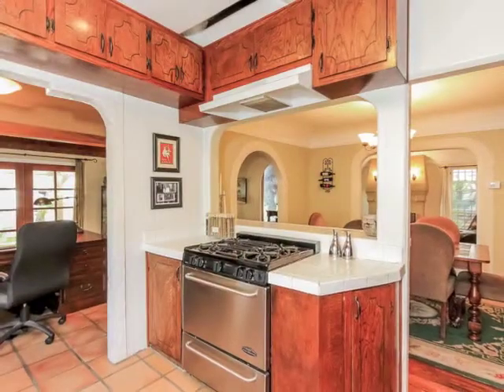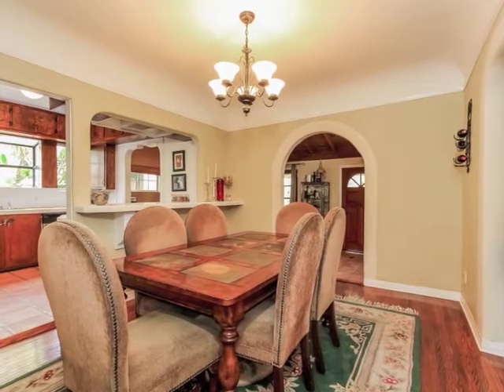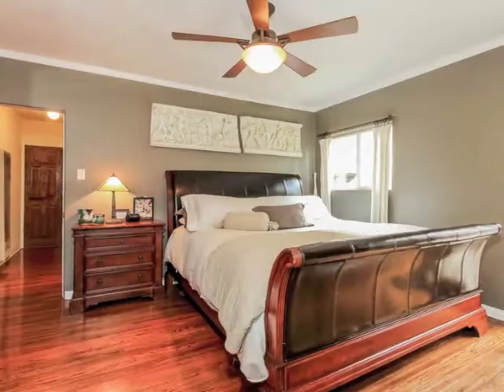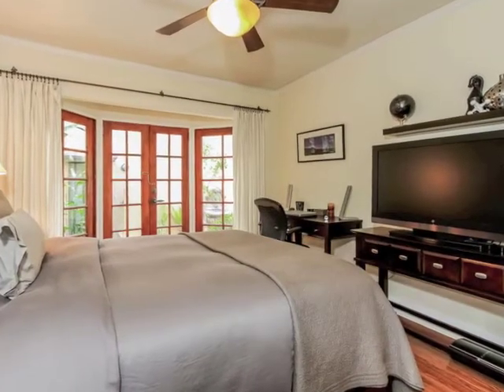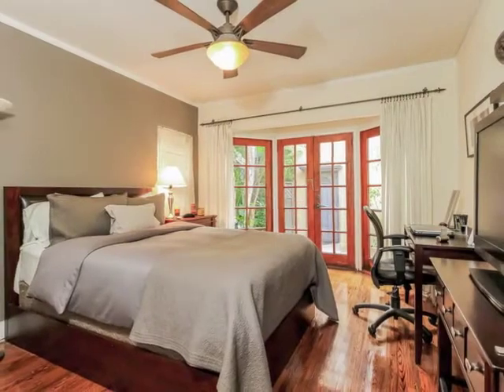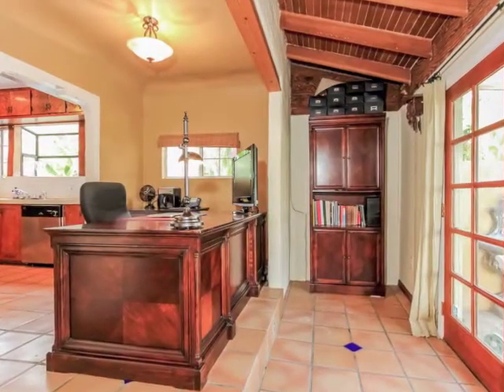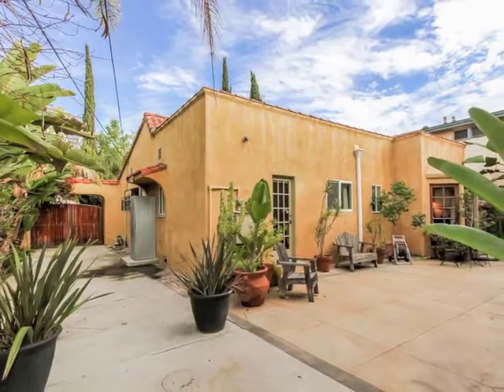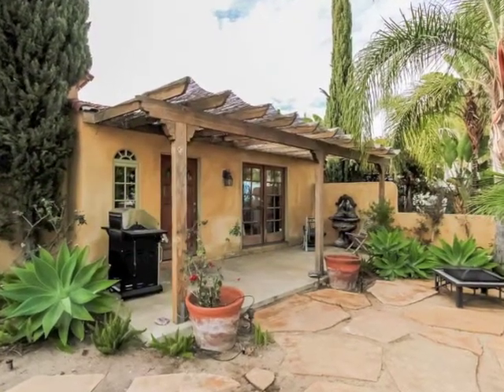1547 South Hayworth Avenue, Los Angeles, CA 90035 | Teaser Property Tour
ENCHANTING SPANISH CALIFORNIA BUNGALOW PLUS 3 INCOME UNITS
Stepping beyond the gates into the front courtyard of this enchanting Spanish California Bungalow, you experience an immediate sense of comfort and ease.  The trickling fountains and lush landscaping greet you while charming mediterranean architecture throughout make this a dream home.  Living in the home is pleasant with a well laid out floor plan, arched openings, barrel vaulted living room with a spectacular fireplace, Saltillo tile and hardwood floors, coved ceilings, sconce lighting, big bright windows and french doors throughout.  The Faircrest Heights location is superb within close proximity to excellent dining options and entertainment.  Plus, 3) one-bedroom income apartment units in the rear yard currently generate over $3900 monthly income and LAR3 zoning with future potential redevelopment opportunity make this dream home a spectacular value.